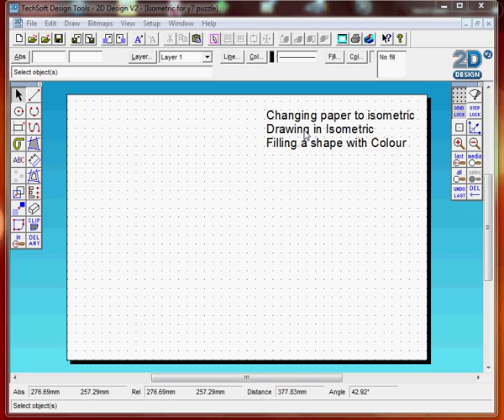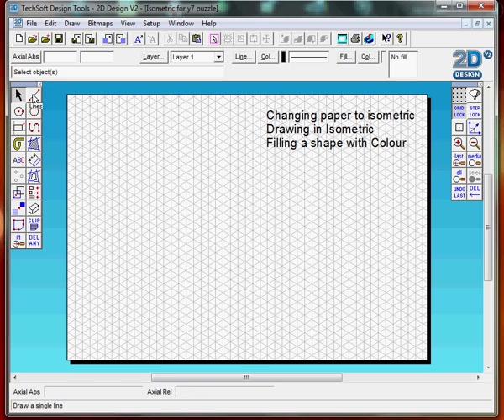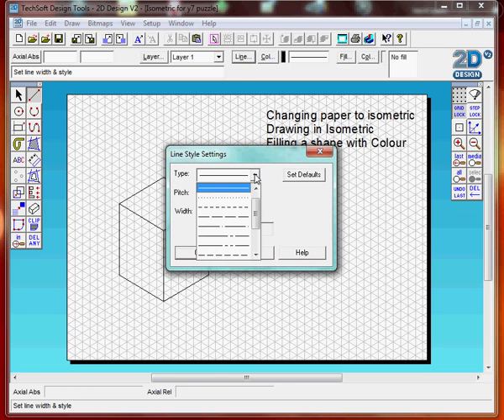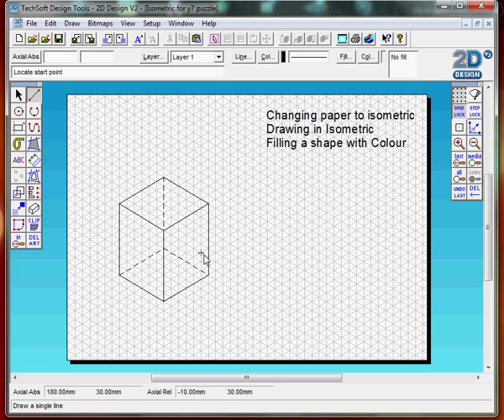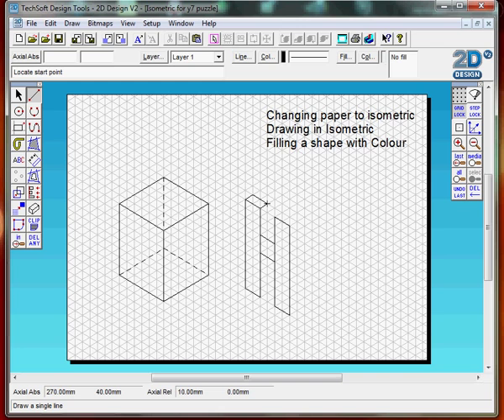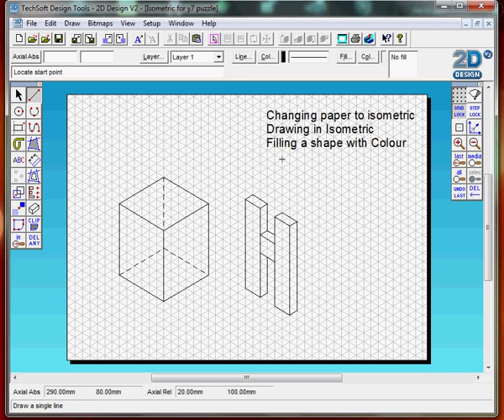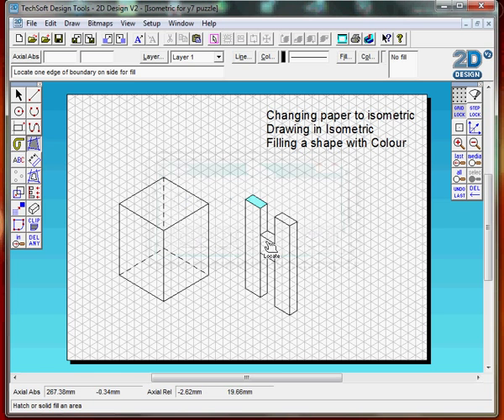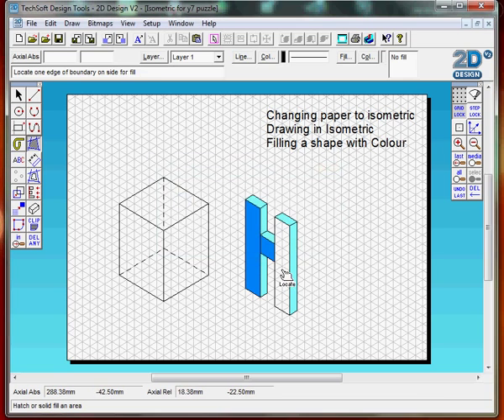2D design Introduction basic tools, Isometric Drawing Practice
Lesson 5, how to draw to use tools to develop isometric drawings